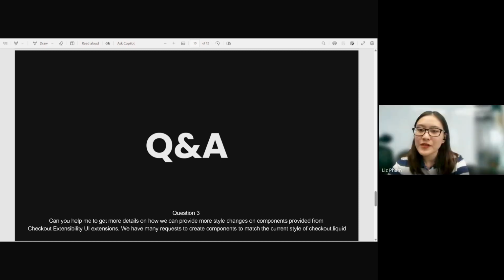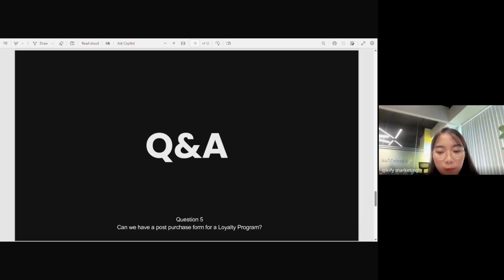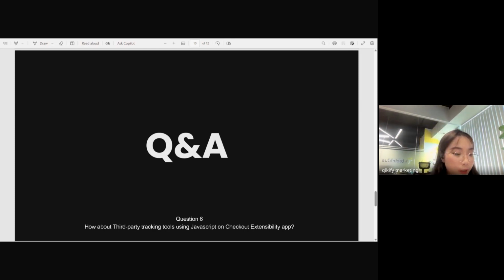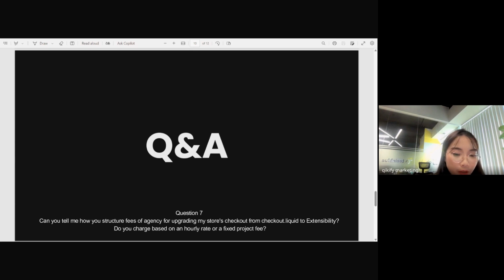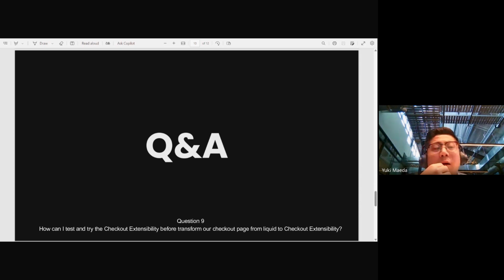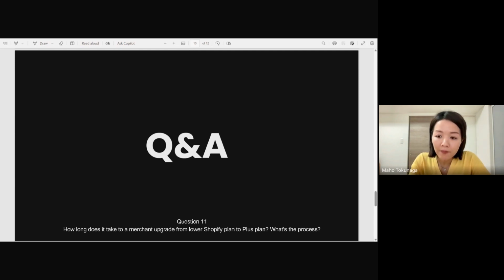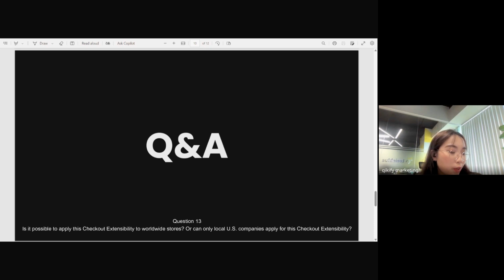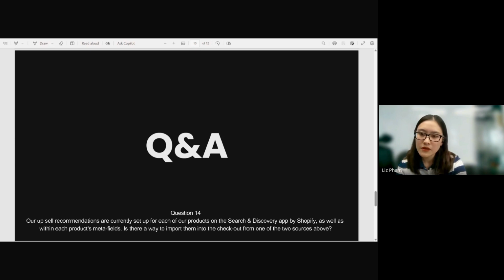(Part 5) Q&A Session - Experts Answered To Questions Of Checkout.liquid and Checkout Extensibility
Q&A Questions summary:
00:00 - Introduction
00:24 - Q1: How to implement the GA or analytics pixels into stores? And how do they relate with the Shopify Checkout Extensibility compared to the old way in Checkout.liquid?
03:03 - Q2: My blocker with checkout extensibility is the address location tree (City - District - Ward). In VN, the location tree is the must-have field, but the checkout extensibility doesn't include it. I believe that many sellers are facing the issue like me. Do you face this issue? Do you have any updates about this?
05:00 - Q3: How can we provide more style changes on components from checkout extensibility UI extensions?
06:35 - Q4: Are there any possible issues with upgrading to Checkout extensibility if we don't have custom Checkout.liquid?
08:22 - Q5 and Q6: Can we have a post purchase form for a Loyalty Program? Any 3rd Party Tracking Tools, Using Javascript on Checkout Extensibility App?
11:05 - Q7: Can you tell me how you structure the fees of the agency for this type of project? Do you charge based on an hourly rate or a fixed project fee?
13:00 - Q8: Now that I've upgraded from checkout.liquid to checkout extensibility, how can I be sure it won't undergo significant changes in the next few years? There are also some limitations with checkout extensibility. Does Shopify have plans to offer more customization options for users?
14:05 - Q9: How can I test and try the Checkout extensibility before transforming our checkout page from Liquid to Checkout extensibility?
15:32 - Q10: What exciting new features and functionalities can we expect in the coming year?
16:35 - Q11: How long does a merchant upgrade from a lower Shopify plan to a Plus plan take? What's the process?
18:55 - Q12: Can you share more about how an agency can help us set up Check-out extensibility and strengthen our check-out page?
20:48 - Q13: Is it possible to apply this checkout extensibility to worldwide stores? Or can only local U.S. companies apply for this checkout extensibility?
21:40 - Q14: Our upsell recommendations are currently set up for each of our products on the Search & Discovery app by Shopify, as well as within each product's meta-fields. Is there a way to import them into the check-out from one of the two sources above?
Checkout.liquid Deprecation & Checkout Extensibility Transition Resources:
📍 Book a FREE consulting session for transitioning Checkout.liquid to Checkout extensibility with us